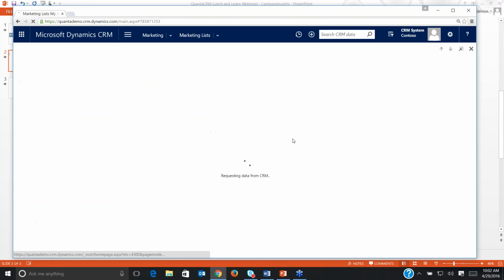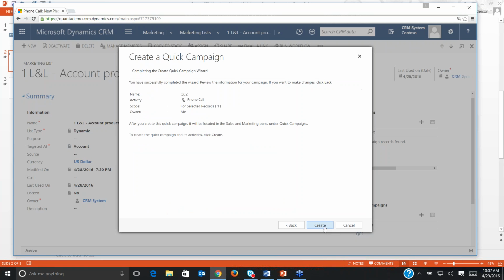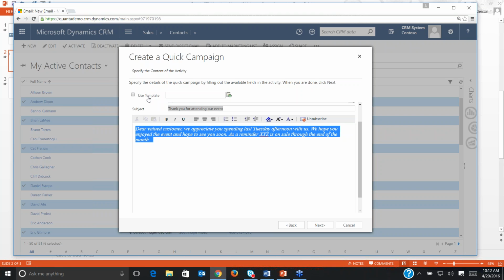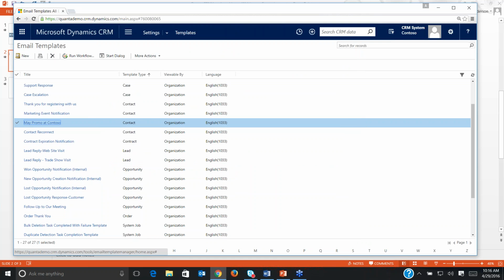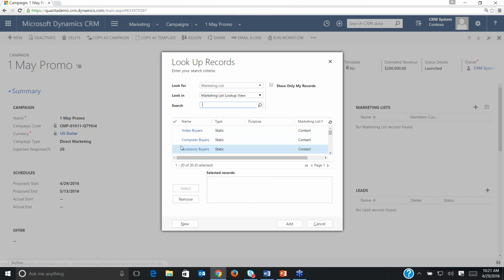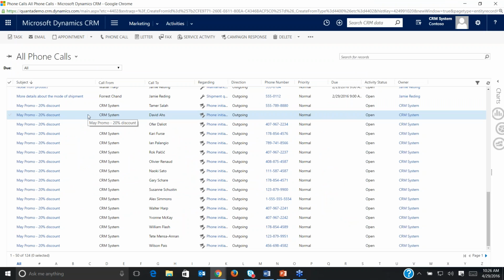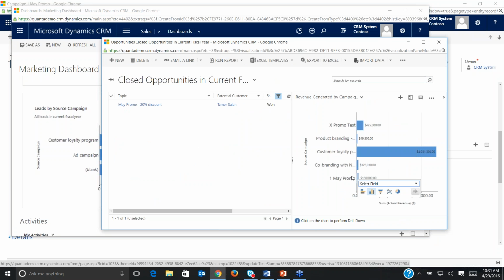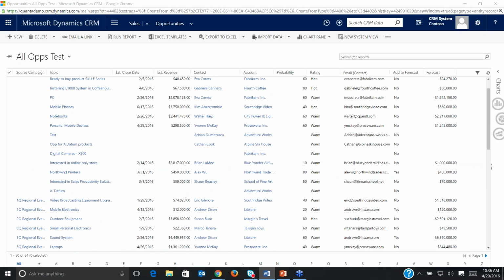Marketing Campaigns with Microsoft Dynamics CRM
💻 Want to ensure your CRM is a success? Get our FREE guide on 6 Proven Principles to Make Your CRM a Success!

This is an older version of this marketing campaigns webinar. Click the link for the updated version (2017):

Discover the key elements of Microsoft Dynamics CRM Online Campaigns. Learn the in’s and out’s, advantages and disadvantages, and how campaigns can help your marketing be more effective.

Based in Chicago Illinois, Azamba believes that CRM done right can transform your business – make you more efficient, more effective, and more profitable.

Microsoft Dynamics 365 can help you outmaneuver the competition, get out in front of the pack (and stay there), and deliver consistent, high quality experiences to your prospects and customers, each and every time.

Our passion is to help you maximize your return on your CRM investment and reach these goals.

Azamba helps companies who:
- Are just beginning to evaluate CRM solutions
- Own Microsoft Dynamics CRM Online but need assistance
- Are looking to move forward with Microsoft Dynamics CRM Online and are looking for a proven and dependable partner
- Are Microsoft Partners looking to help their customers with CRM

Your success is our focus.